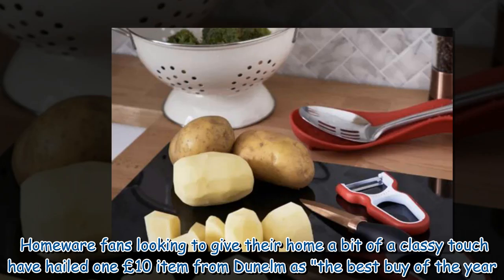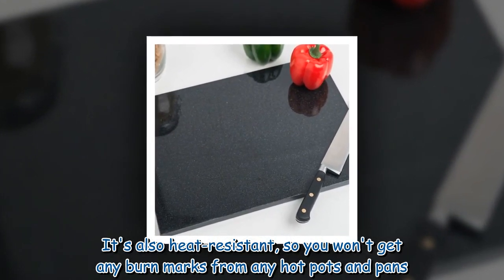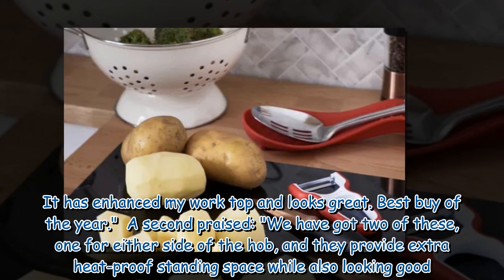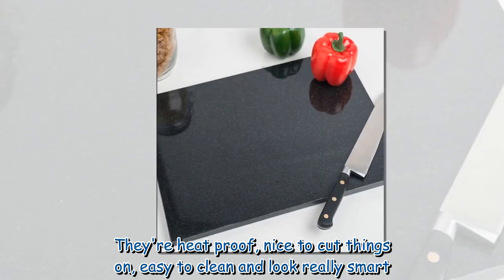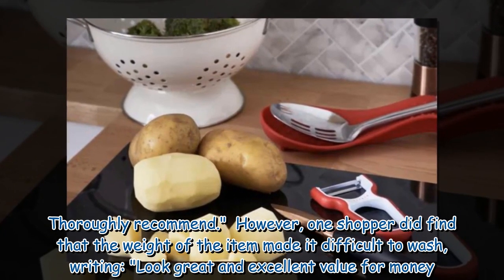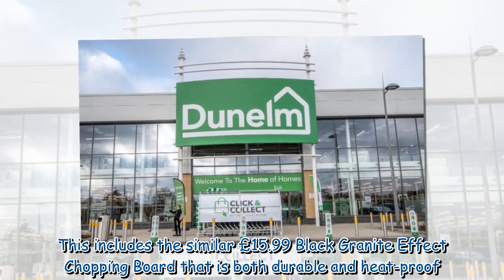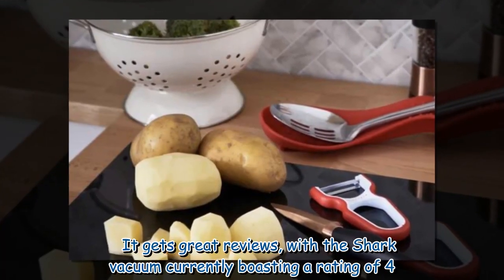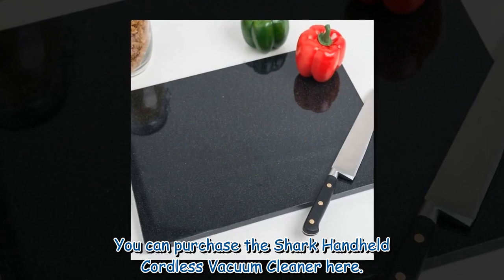Dunelm's 'classy' £10 kitchen item shoppers call 'the best buy of the year'